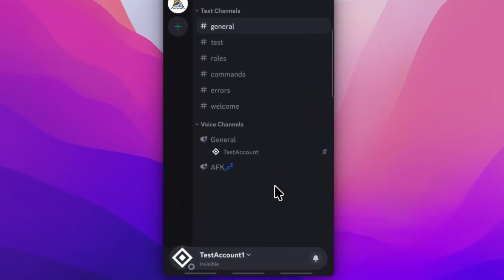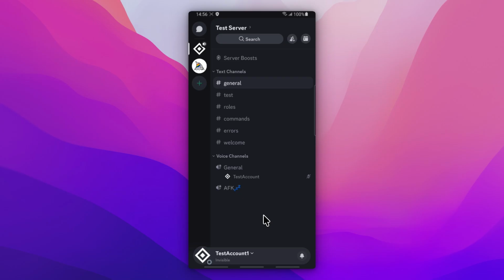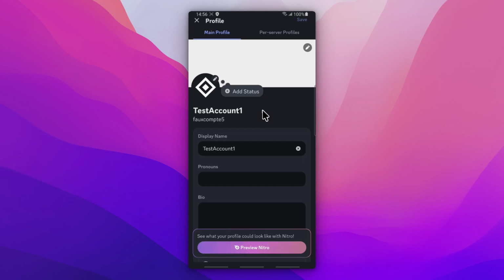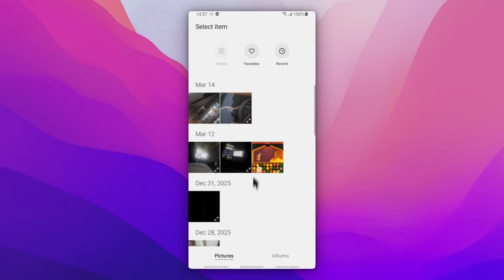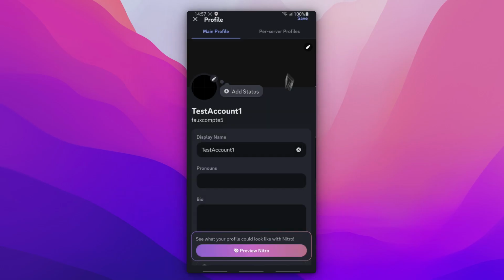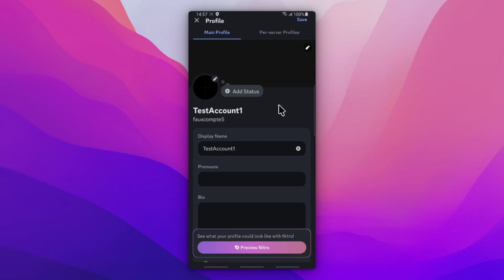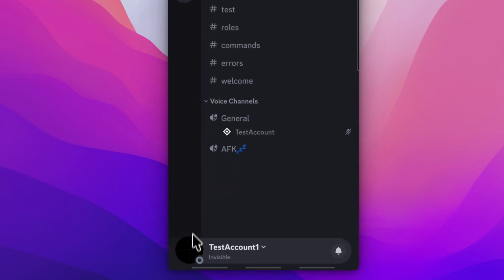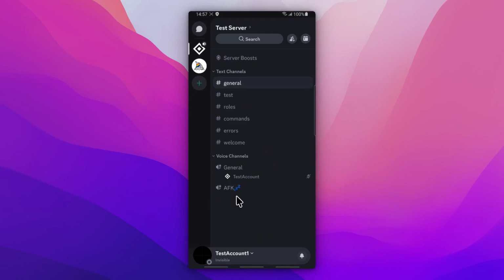How to Change Your Profile Picture on Discord Mobile (Step-by-Step Guide)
Here’s how to change your profile picture on Discord mobile step by step.

In this quick tutorial, you’ll learn how to update your Discord avatar using your phone. This includes opening User Settings, tapping your profile, selecting a new image from your gallery, and saving changes. Follow this simple guide to customize your Discord profile picture on mobile.